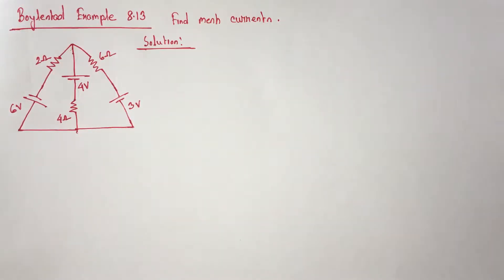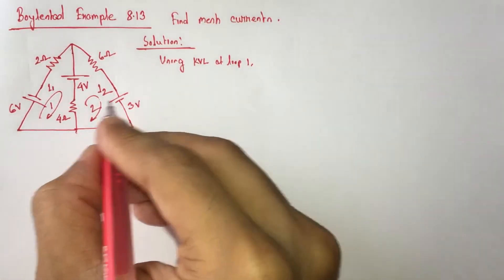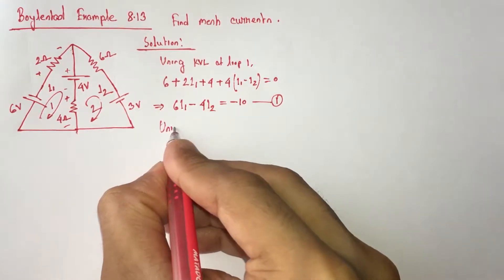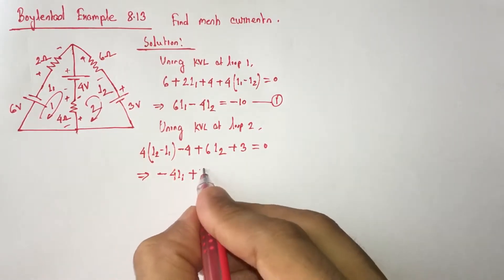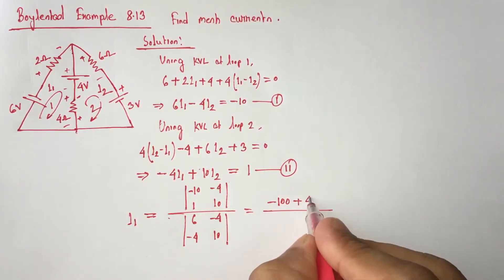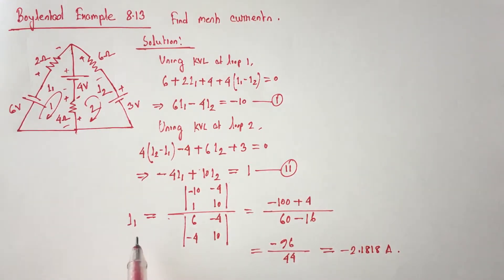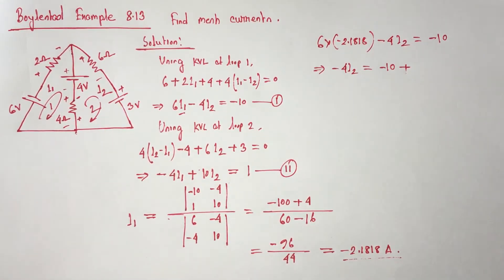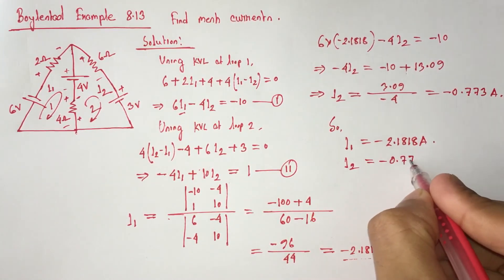Mesh Analysis Solution (Boylestad Example 8 13)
This is a mesh analysis solution (Example 8.13) from Boylestad Book. This will help viewers to learn solving mesh analysis circuits easily.